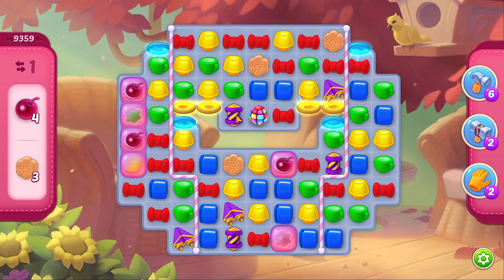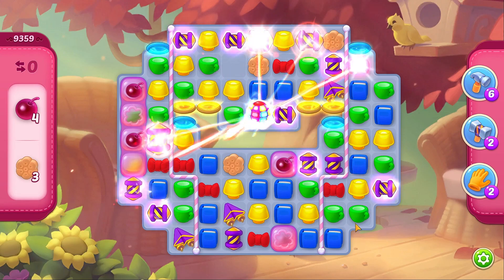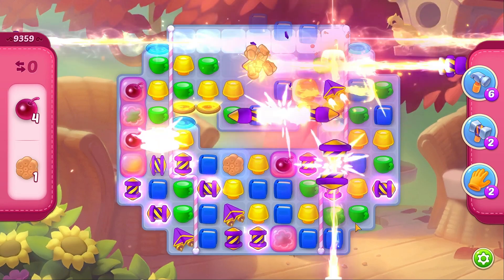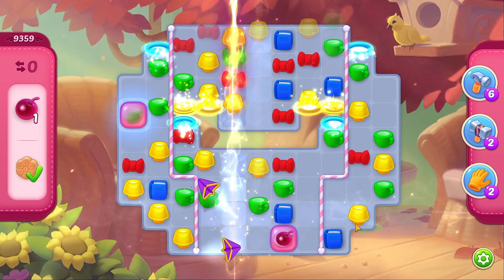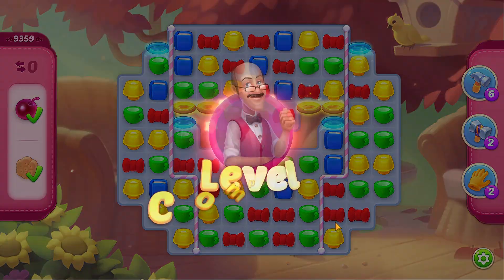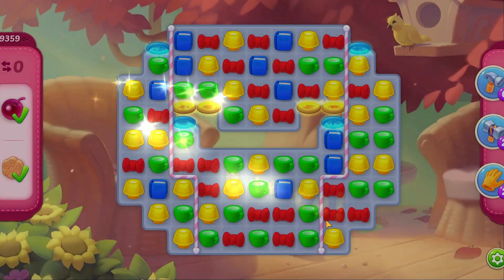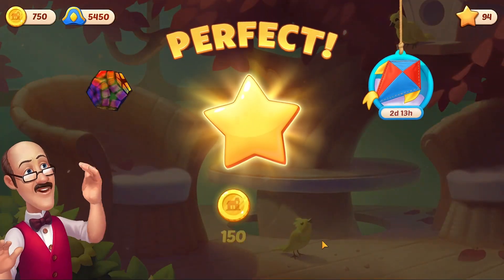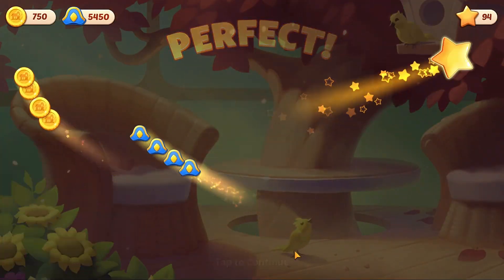Homescapes level 9359 No Boosters 🏡 Gameplay Walkthrough Playrix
Homescapes level 9359 no boosters - Gameplay Walkthrough and Tutorial Playrix

My team at Homescapes - Bubunka Friends - JOIN

The game features:

● A huge, beautiful mansion: discover all the secrets it holds!